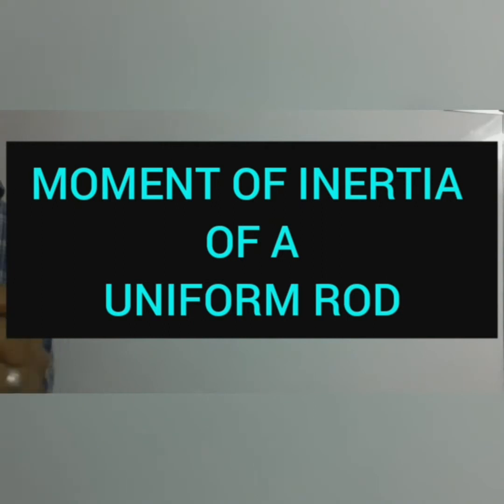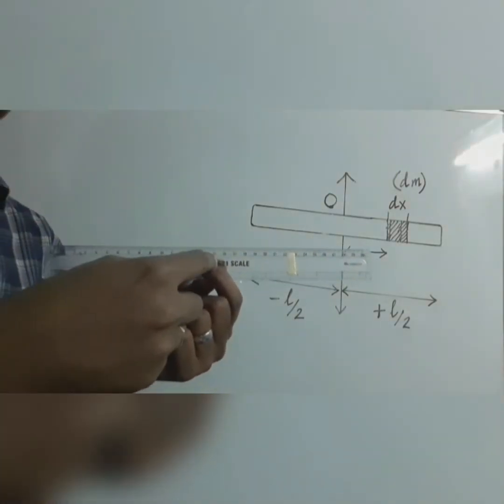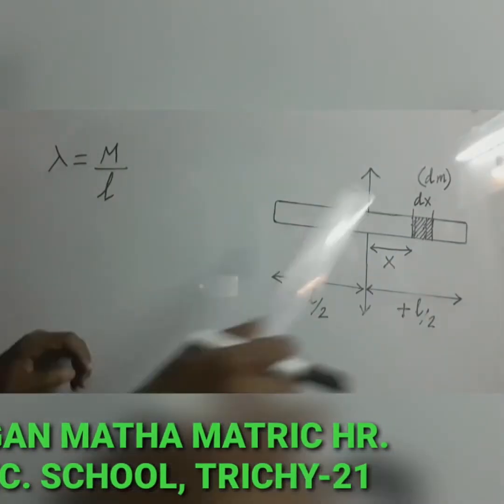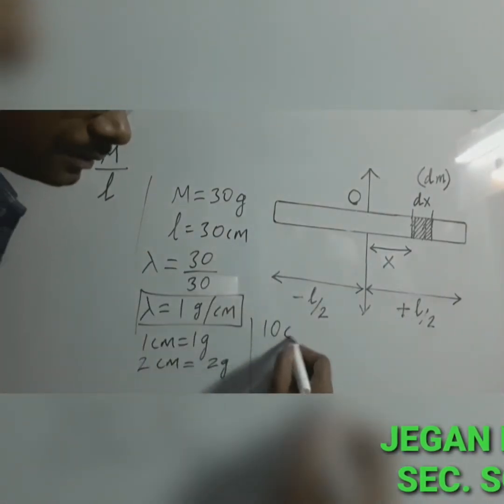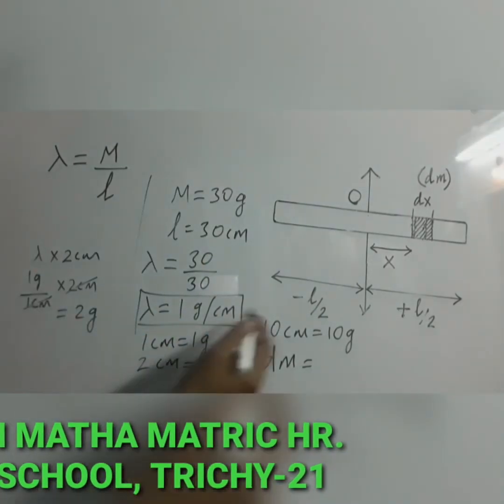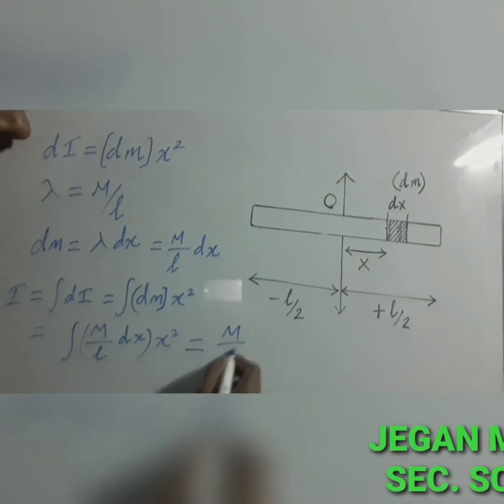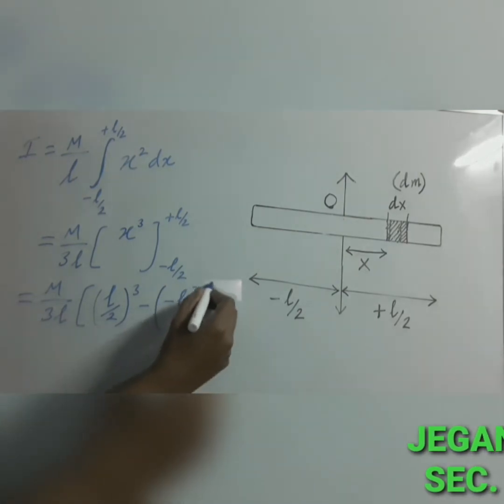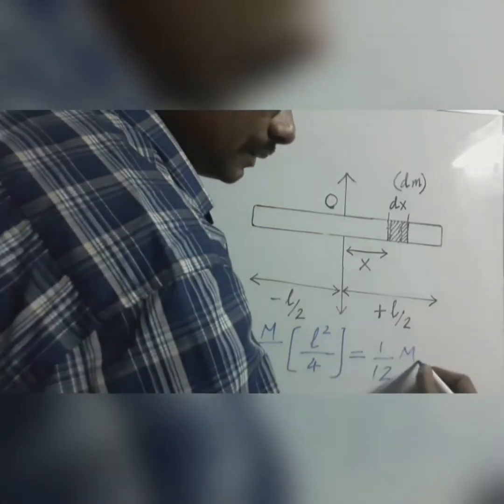STD XI PHYSICS - MOMENT OF INTERTIA OF A UNIFORM ROD